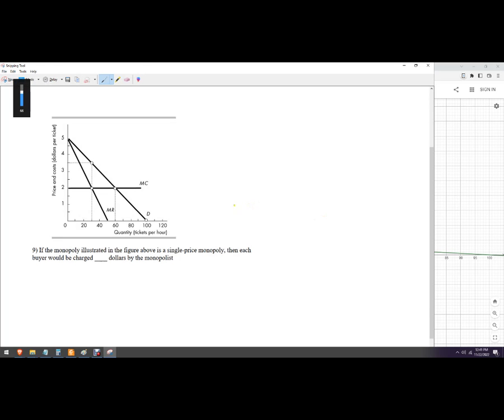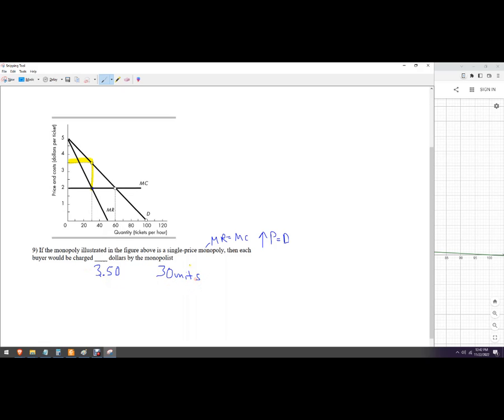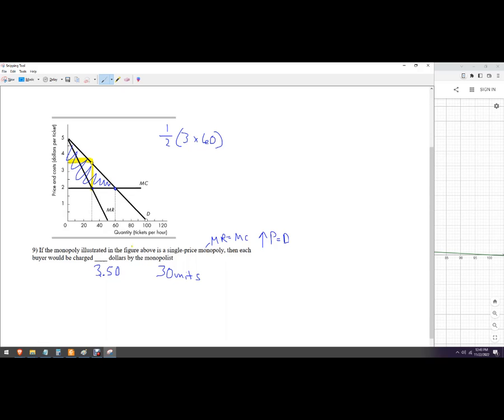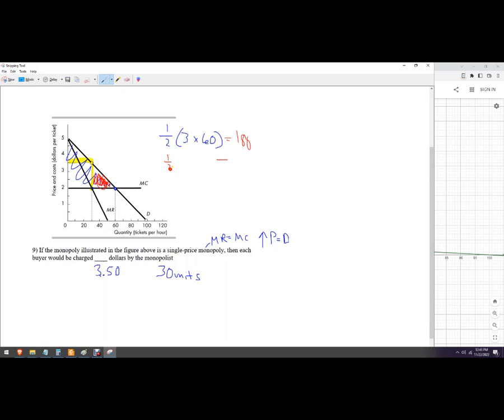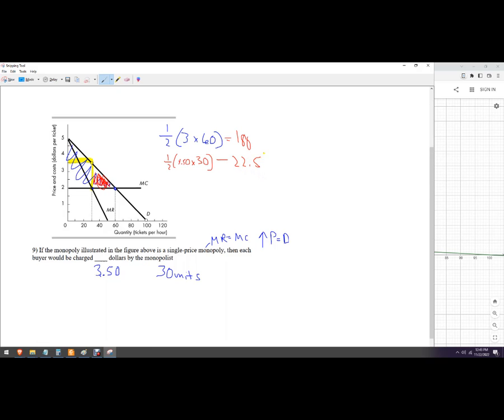How to find demand function from graph in economics also profit max monopoly output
How to find a demand function when given an economics or monopoly graph.  Also how to find marginal revenue function and profit-maximizing quantity from graph.  Finally, how to find dead weight loss from graph.